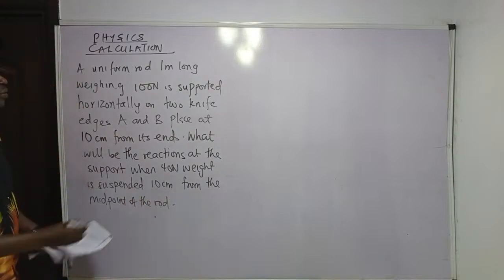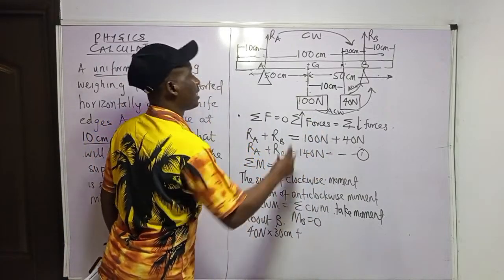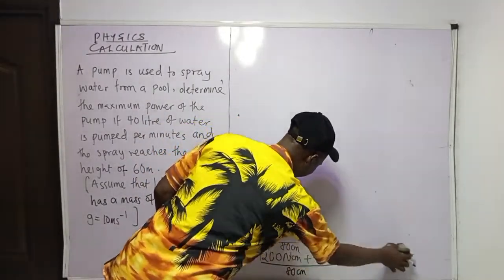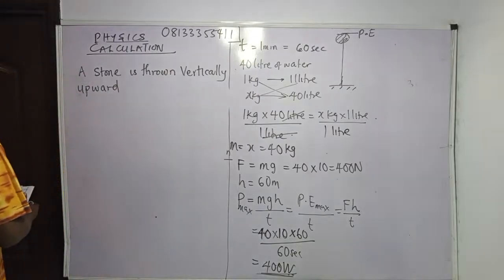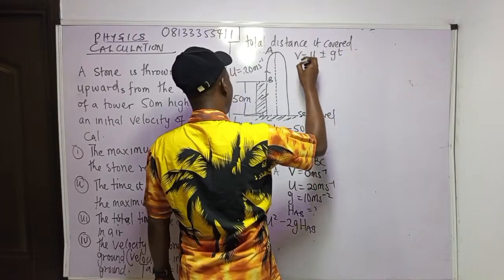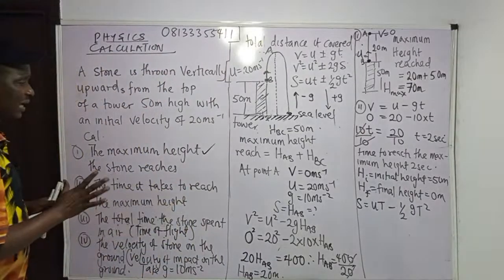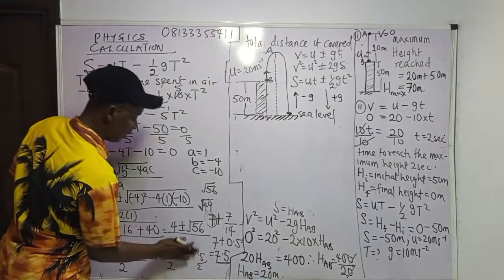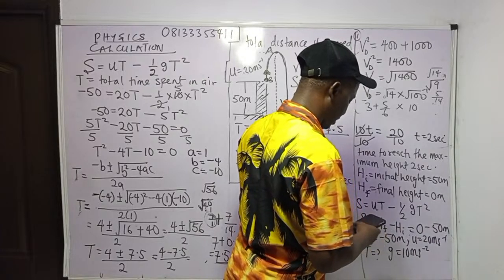CALCULATION IN PHYSICS (RHEMA) WITH ENG HALIDAY DAY 2